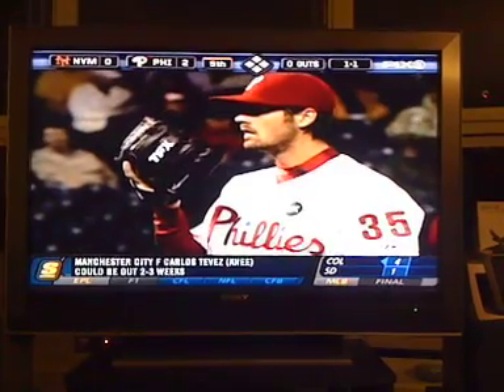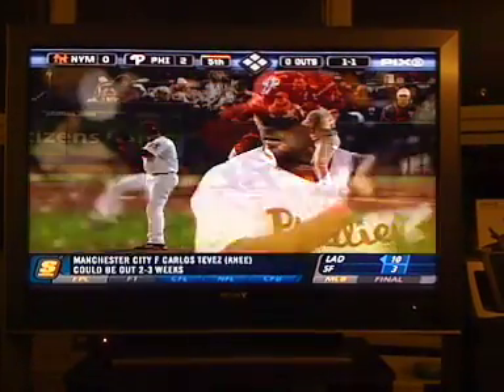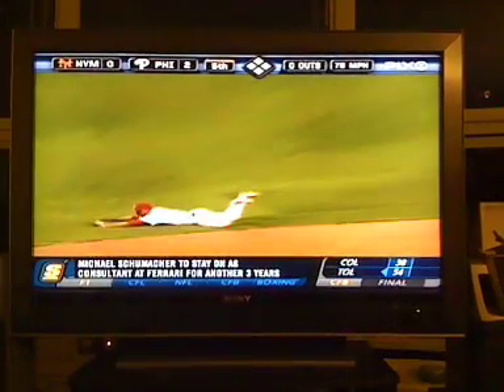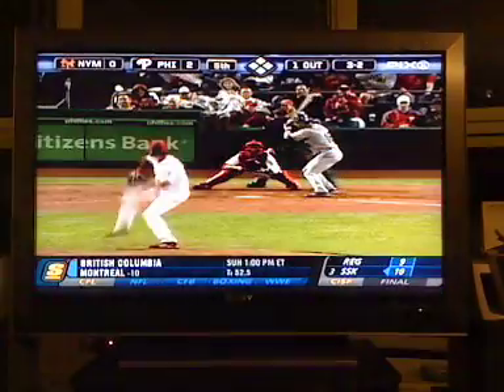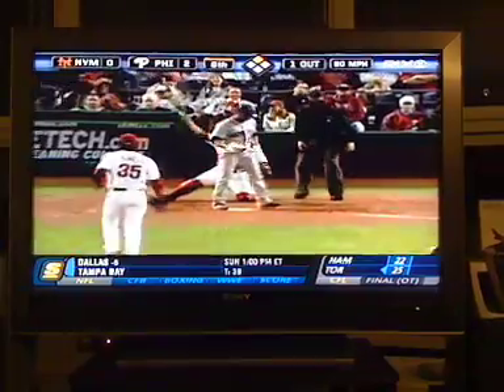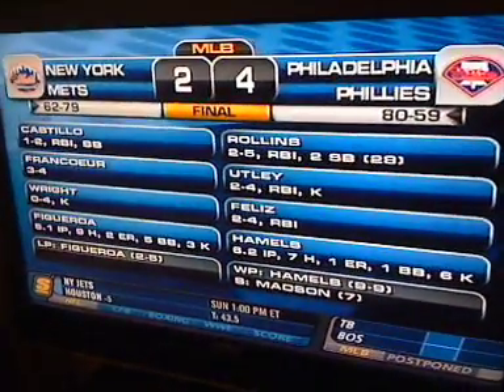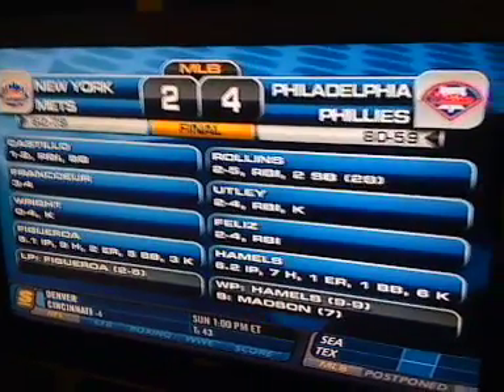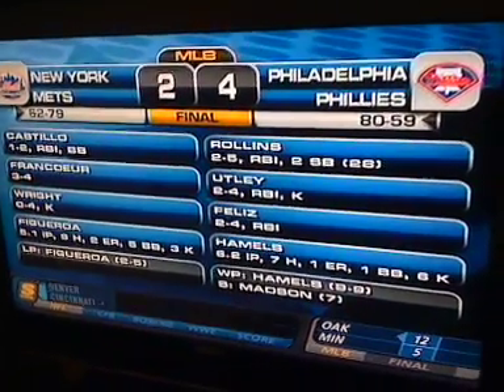Sony Bravia 40'' W-series LCD TV Testing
I just got this TV from Craigslist! Very satisfied with the purchase!
Im sorry about the iPhone video quality.